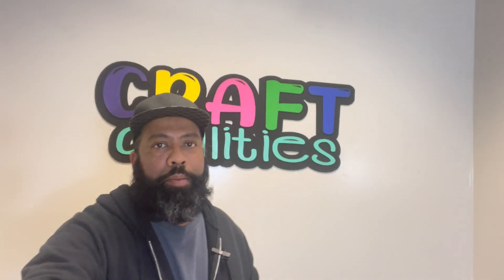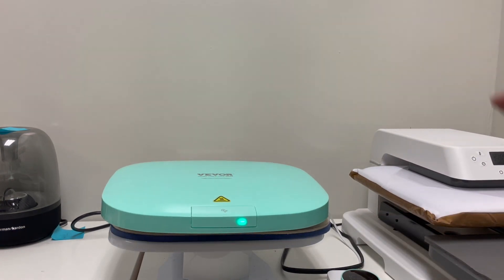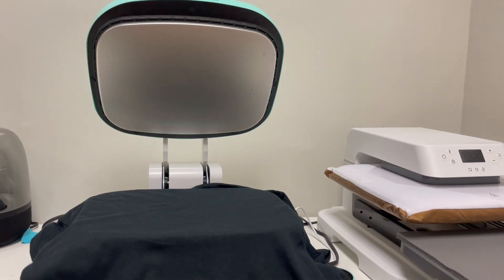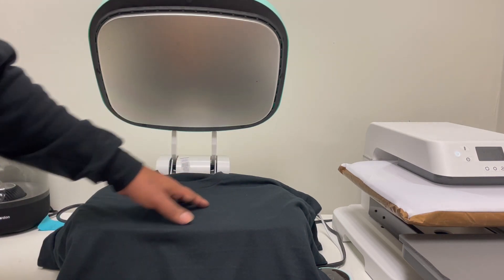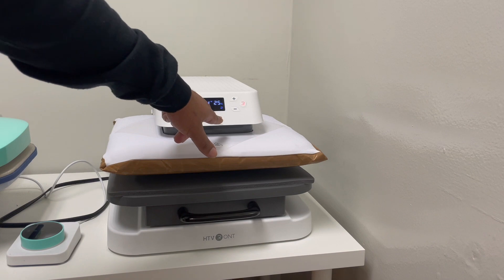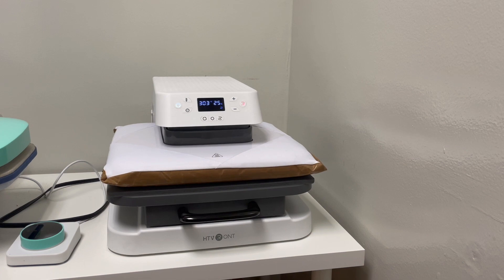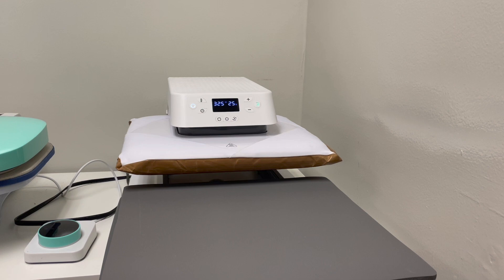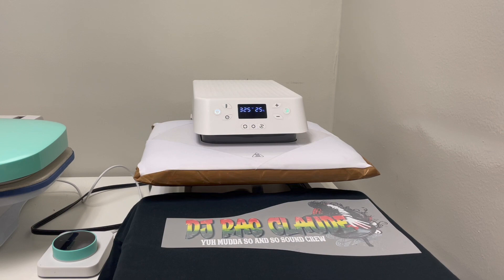Vevor Auto Heat Press Vs. HTVRont Auto Heat Press 1 month update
Today I update you on the Vevor and HTVront Autopress.  Please check out our previous video to learn a lot on both machines